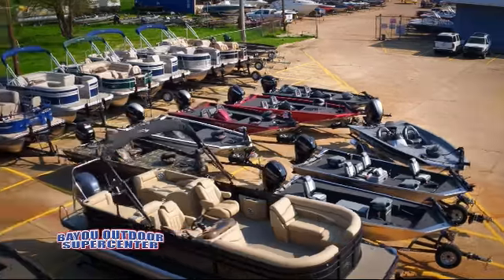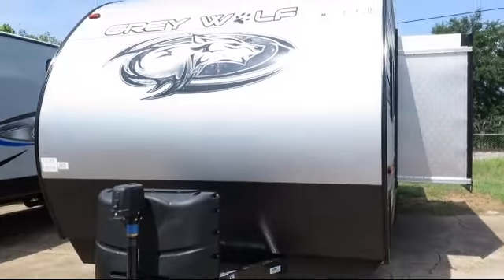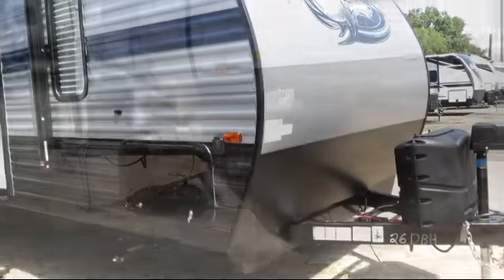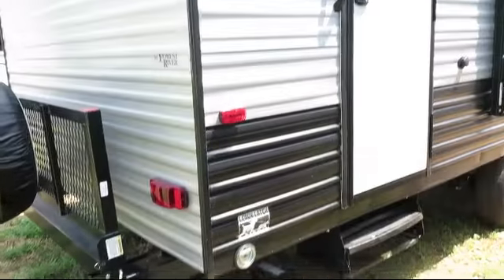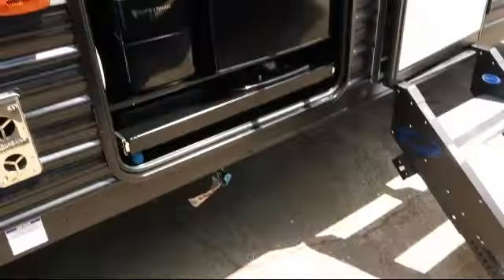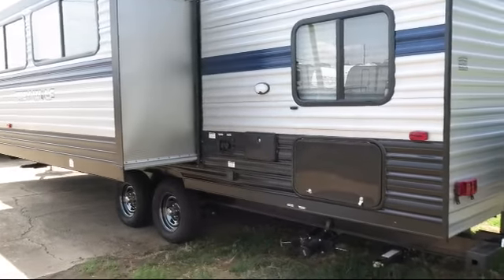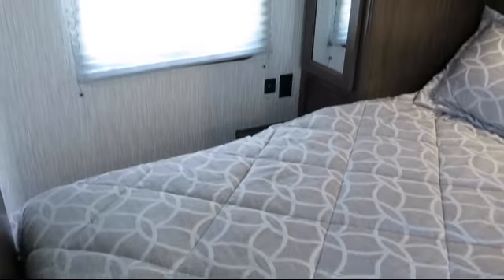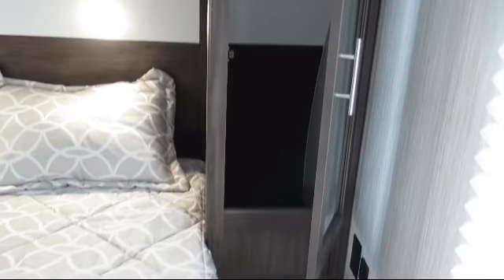2020 Forest River Cherokee Grey Wolf 26DBH Travel Trailer For Sale In Bossier City, Louisiana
2020 Forest River Cherokee Grey Wolf 26DBH Stock Number: 21382 Vin:21382

Bayou Outdoor
1800 Barksdale Blvd.